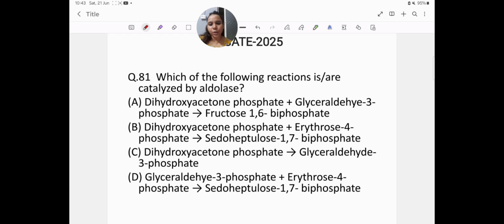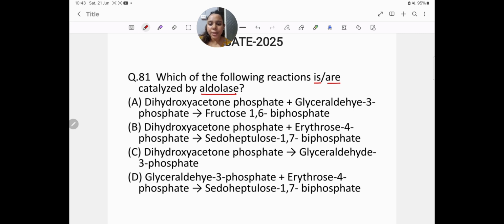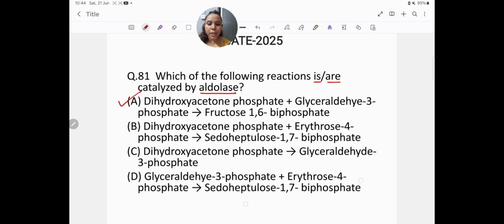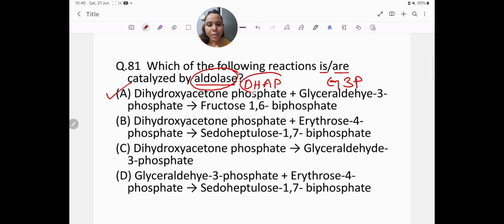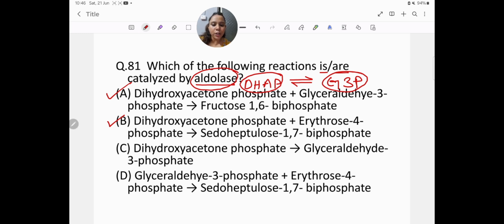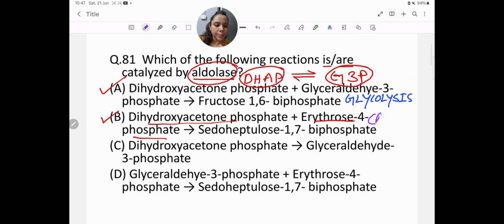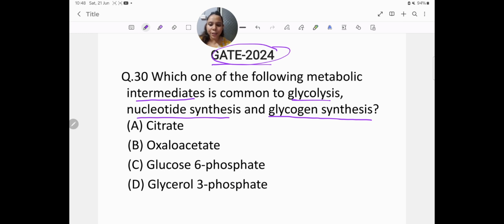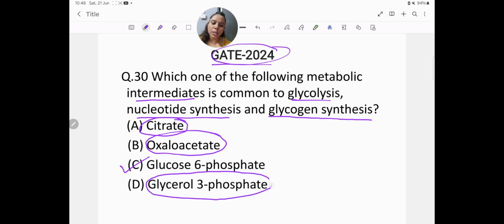CSIR NET Life Science part B questions practice |Gate Life science | Glycolysis | Biochemistry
🔥 Ace your GATE Exams with Confidence! 🔥 In this enlightening video, we solve crucial **previous year questions on Glycolysis**, a fundamental topic in Biochemistry that’s essential for your understanding and clarification! 🧬💡 Join us as we break down complex concepts into easy-to-digest parts, providing detailed solutions and insightful explanations that will enhance your grasp of glycolytic pathways!【🧪📚】 Whether you're a first-time GATE aspirant or looking to revise, this video will equip you with the tools you need to excel! Let's conquer GATE together! 🚀✨

Unlock the secrets of glycolysis with our latest video as we dive deep into solving previous year GATE exam questions! 🧬💡 Whether you're a budding biochemist or just want to ace your upcoming exams, this detailed step-by-step breakdown will ensure you're perfectly prepared. Join us as we tackle complex problems, clarify key concepts, and share expert tips to maximize your learning efficiency. Let’s turn your GATE preparation into a cakewalk!